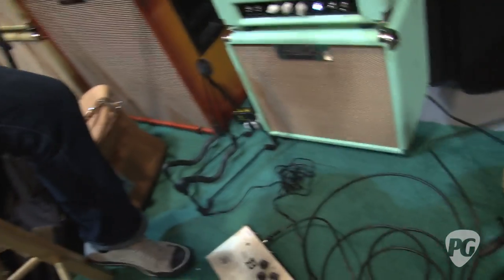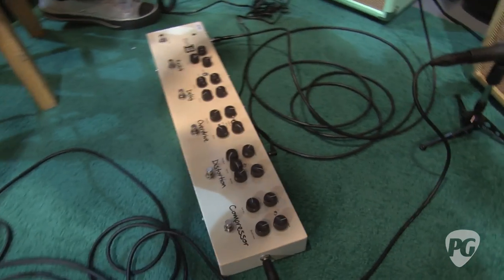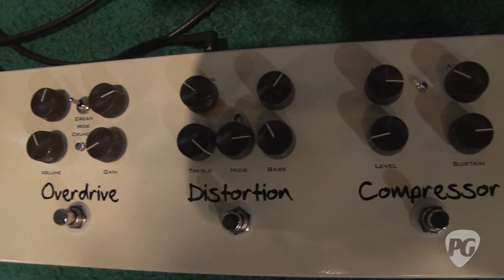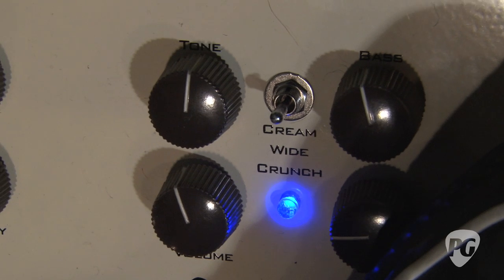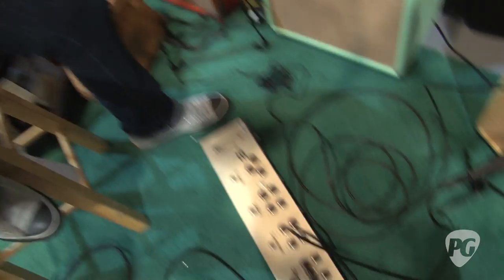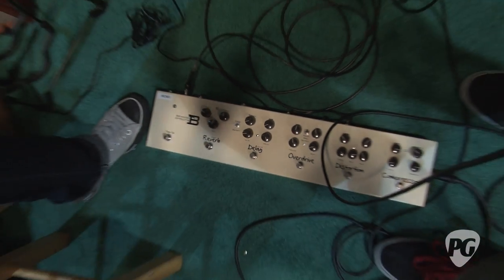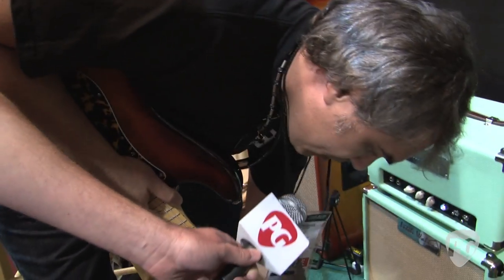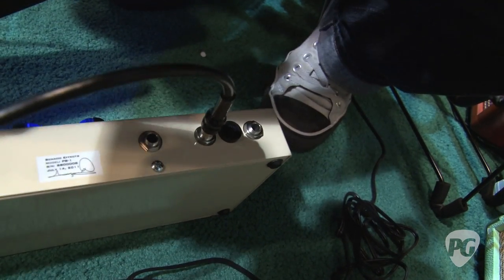Summer NAMM '11 - Benado Effects Multi Effects Pedal Board Demo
PG's Shawn Hammond is On Location in Nashville, TN, for the 2011 Summer NAMM Show where he visits the Benado Effects booth. In this segment, we get to see and hear a demo of Benado's Multi Effects Pedal Board which includes Compressor, Distortion, Overdrive, Delay, and Reverb units housed in one ready-to-go package.

For more Summer NAMM 2011 videos or to view Premier Guitar's COMPLETELY FREE digital edition magazine, be sure